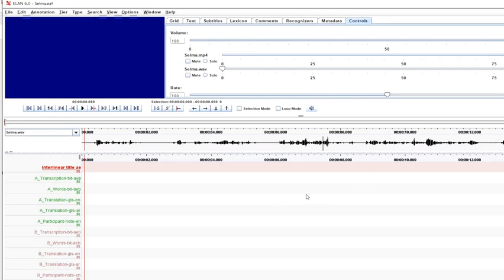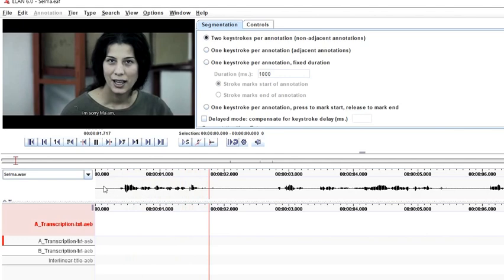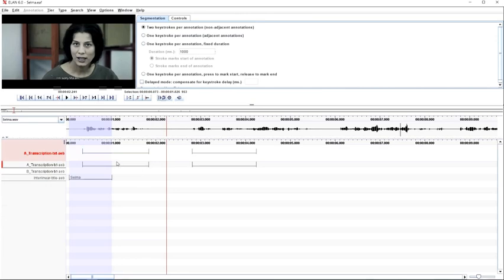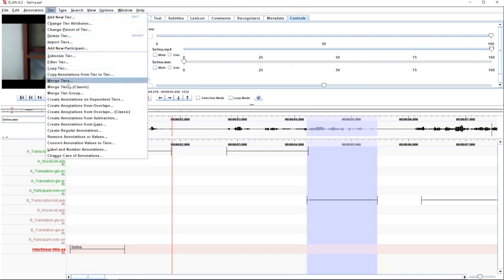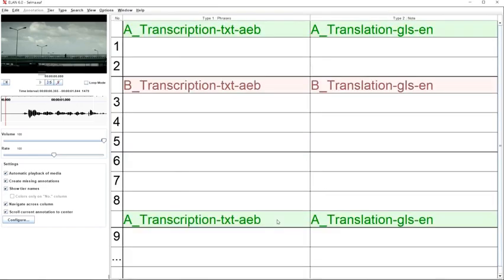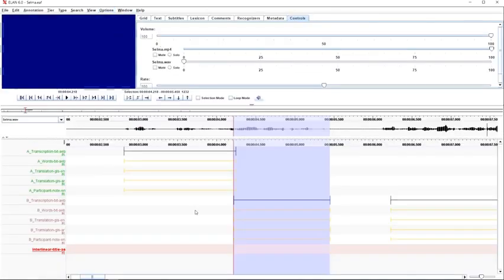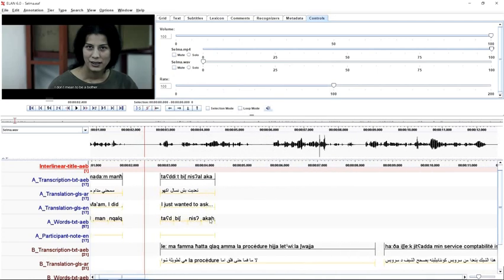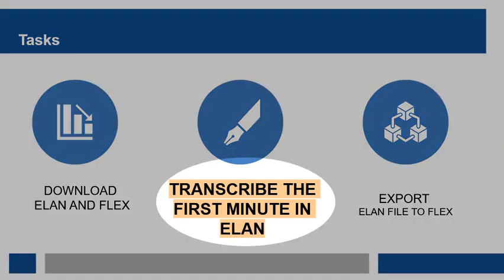Elan & Flex 3 Segmenting and transcribing data in ELAN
This part of the Elan tutorial shows you how to add segments and how to transcribe the audio file within these segments. It demonstrates that there are two ways to add segments—either automatically or manually—with this video focusing on the manual method. You learn how to switch between the available display modes in the Options menu, including segmentation mode for creating and modifying segments and transcription mode for transcribing the data. The video introduces the three tiers relevant in segmentation mode: the interlinear title tier, the transcription tier for speaker A, and the transcription tier for speaker B. Furthermore, the tutorial shows how to set segmentation boundaries, play and stop the media file, add segmentation units for each speaker, and create annotations in annotation mode. It also explains how to add titles in the interlinear title tier, how to save the Elan file and how to check whether your annotations are accurate and properly aligned with the utterances, as well as how to adjust them if they are not. You also learn how to copy the segments created in your transcription tiers to all other dependent tiers so that transcription can begin in the newly created annotation units. Afterward, the video demonstrates how transcriptions can be added in annotation or transcription mode—preferably in transcription mode—and how to select a font size, the number of columns and the tier types for these columns. It also explains how transcriptions and translations can be added in the segments associated with the audio file, how to adjust the volume and playback speed, and, once the transcriptions and translations are added, how to automatically create the Words tier and the Participant Note tier, both of which are required for Flex, including how they should be labeled.
Task description: Transcribe the first minute of the video in your Elan project.
Material needed: no additional material is needed
Learning output: After watching this part of the tutorial you will be able to manually create segments in Elan, switch between segmentation and transcription modes, and add, adjust and align annotations within these segments. You will also be able to create and manage multiple tiers, copy segmentation structures to dependent tiers and add transcriptions and translations using appropriate formatting settings. In addition, you will understand how to adjust audio playback, create the Words and Participant Note tiers needed for Flex and correctly label and prepare your Elan file for further linguistic processing.
Time required: 20 min video + 20 min task